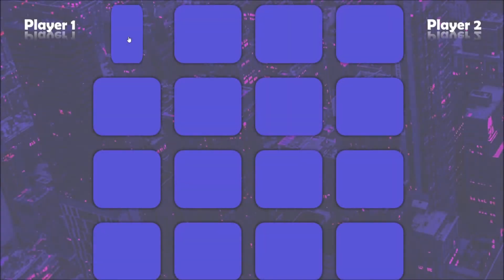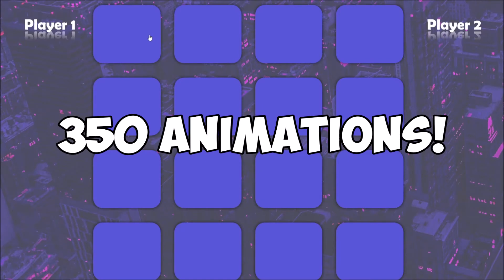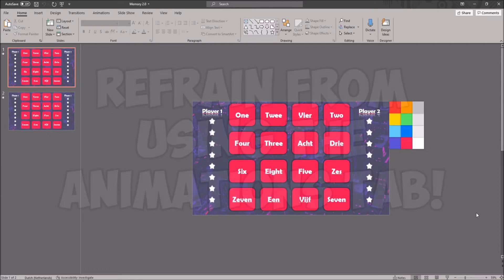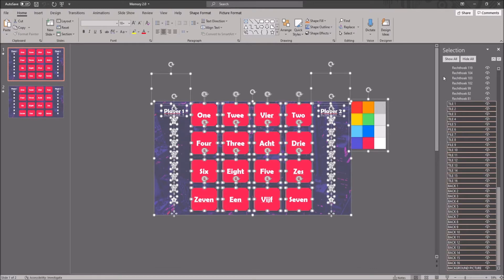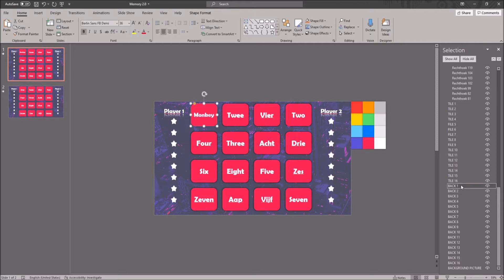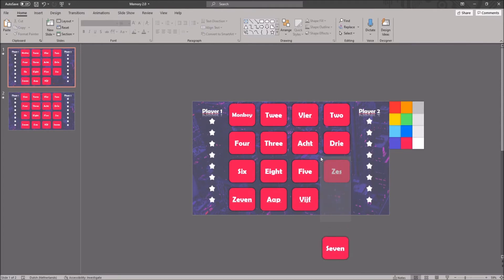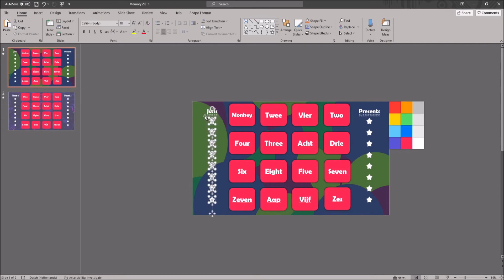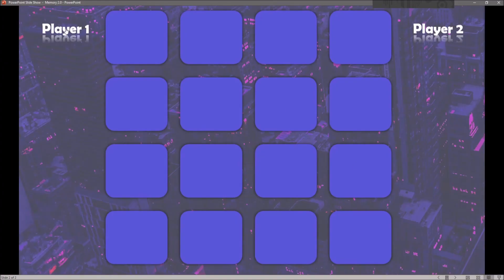Memory in PowerPoint | Tutorial (Updated 2020)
How To Make an Animated Memory Game in PowerPoint Tutorial (Updated 2020) - In this video, I will show you how to edit my updated Memory Game In PowerPoint. I've added a scoring system and a way to remove cards that have already been discovered. This actually took very long to make. The file has more 350 PowerPoint animations! I hope you like it and find it useful.

I try to help people enjoy PowerPoint as much as I enjoy it!